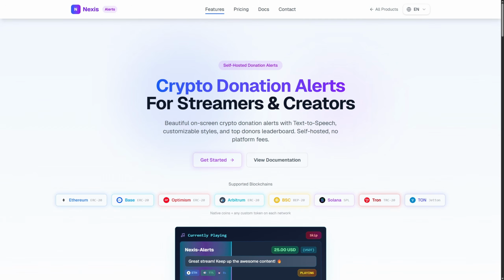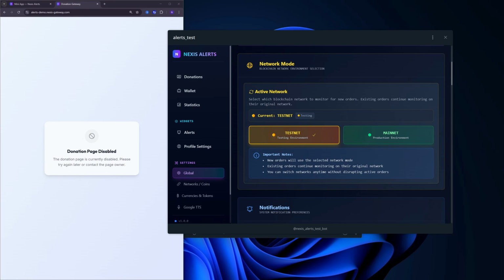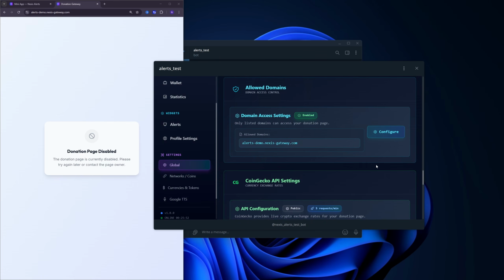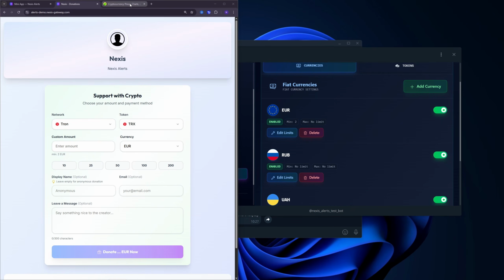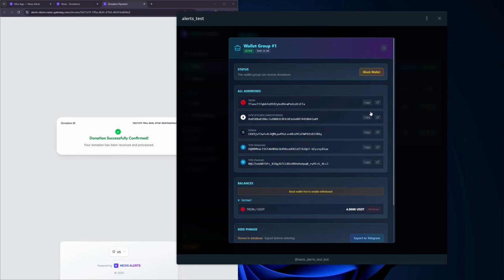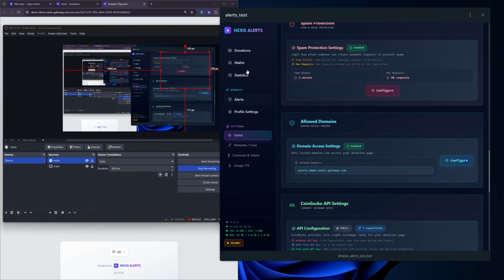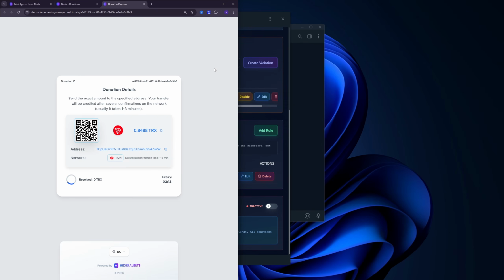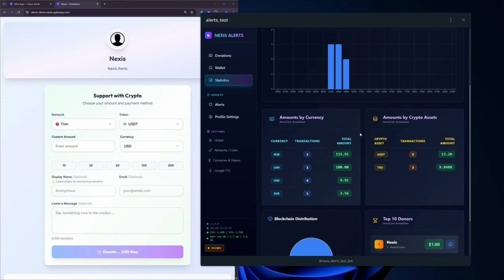Self Hosted Crypto Donations: Multi Chain, No Fees, Full Control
Launch your own crypto donation alerts. Accept cryptocurrency donations without KYC, no intermediaries, no fees taken from your donations, just pure decentralized donations across multiple blockchains. Explore how to set up self-hosted donation alerts effortlessly with Nexis. This independent, self-hosted solution offers a secure and manageable donation experience for streamers and creators, directly on your server.